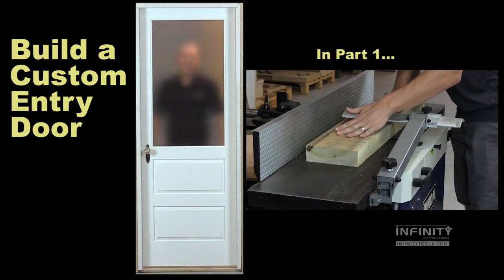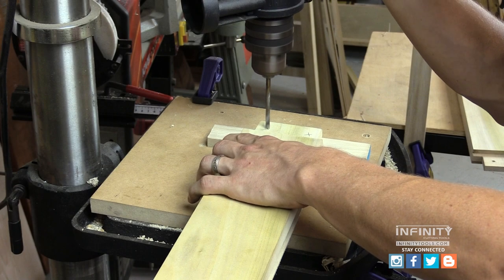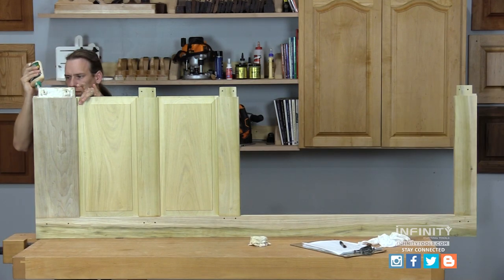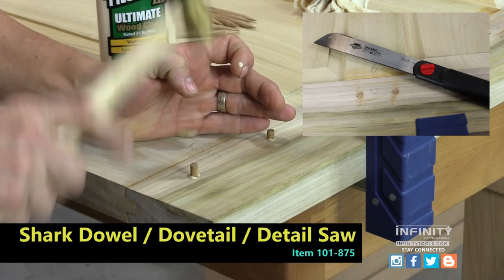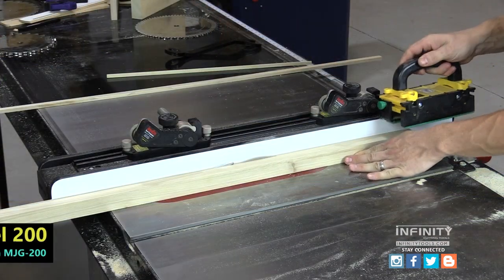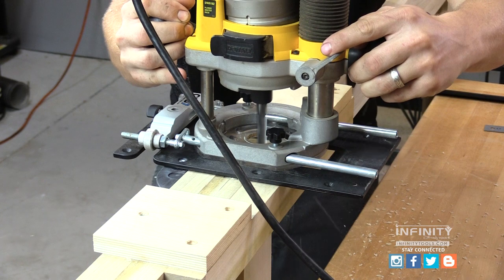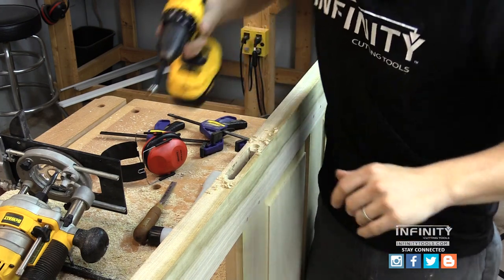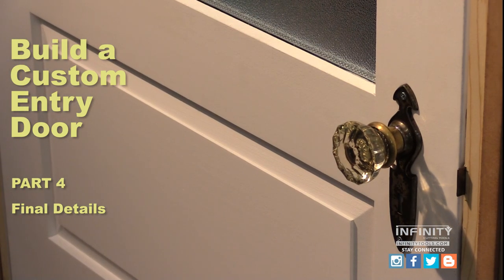Build a Custom Entry Door - Part 3 of 4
How to Build a Custom Entry Door with Insulated Glass Panel - Part 3

Part 3 of a multi-part video series.

Have you ever thought about building an entry or passage door but were intimidated at the thought? Andrew Gibson shows you how the process can be broken down into manageable steps. All you need are the right tools and techniques!